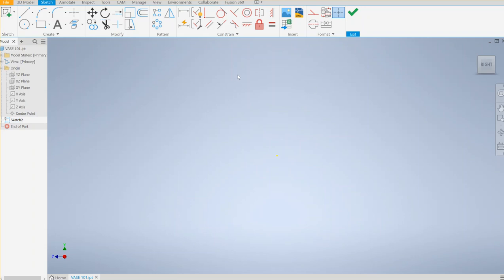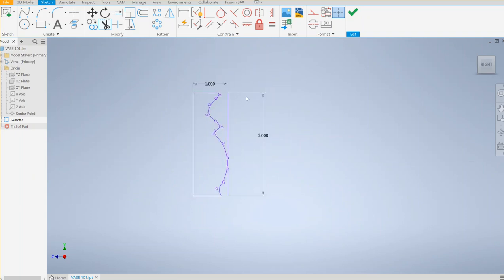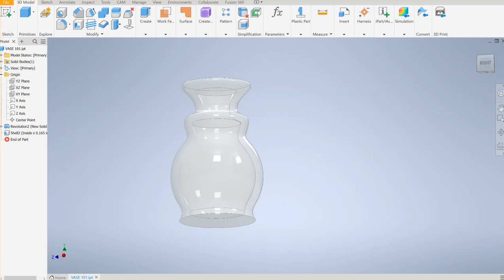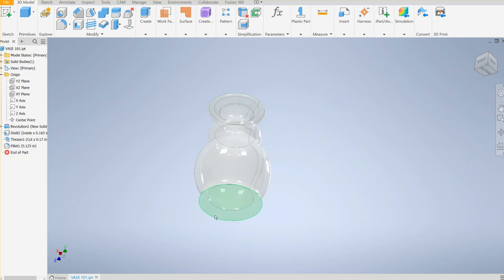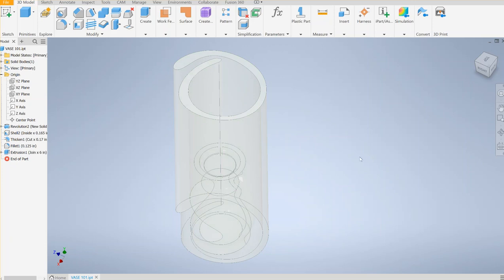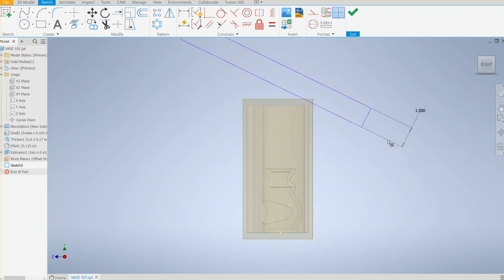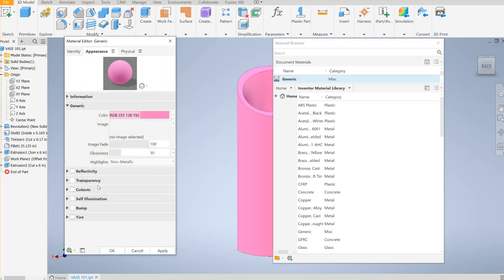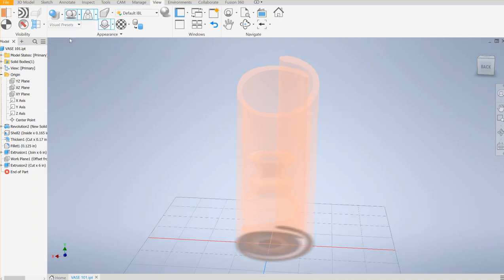INVENTOR TUTORIAL FOR VASE BY EGE